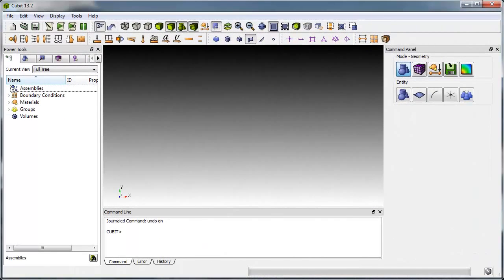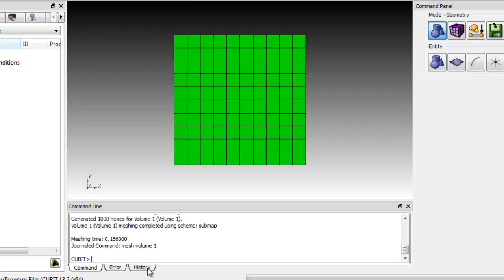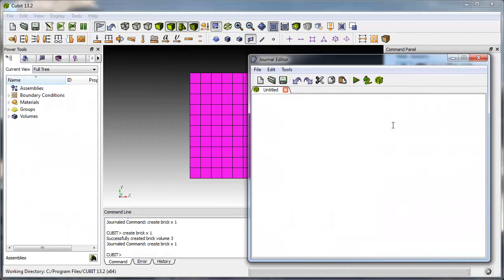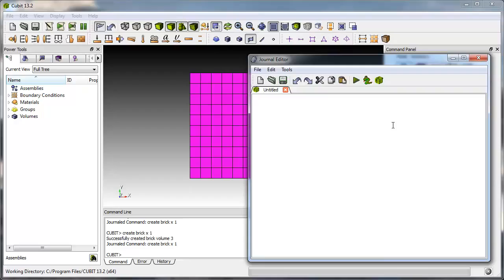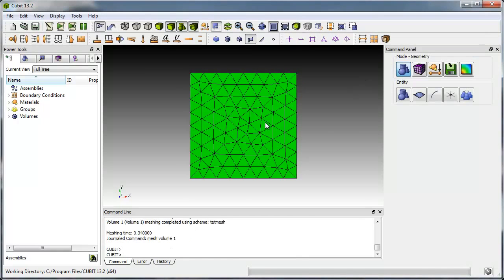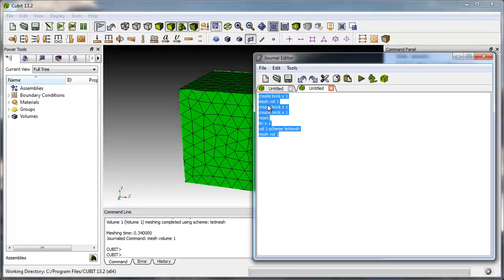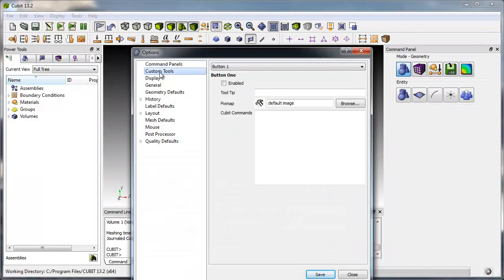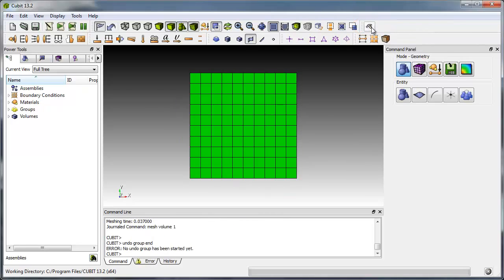Journal files and journaling in Cubit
Cubit users depend on journal files to record workflows, share issues with other users, and generally organize their work.